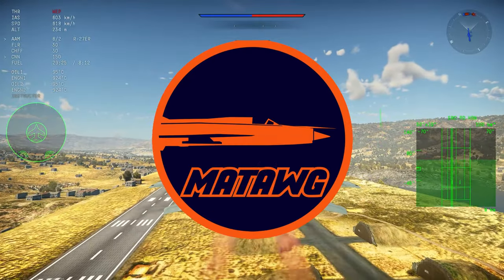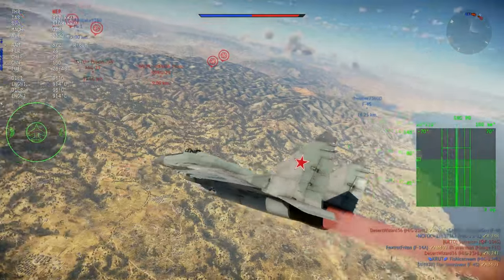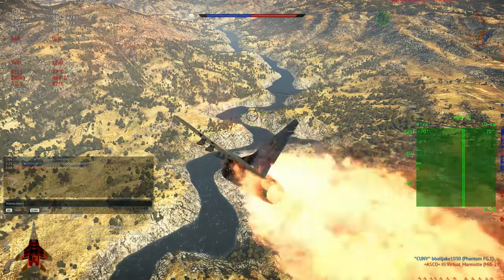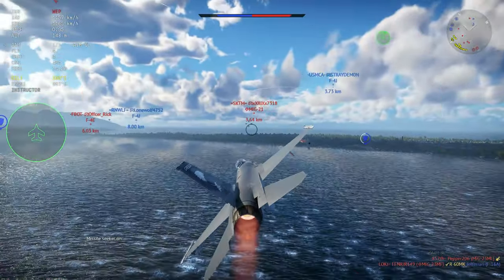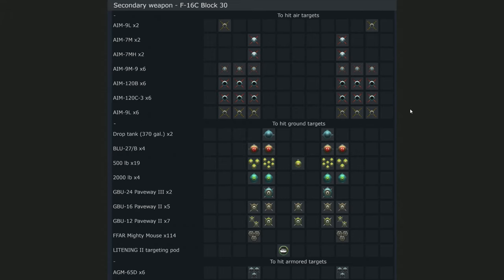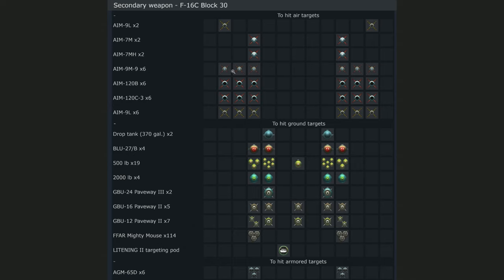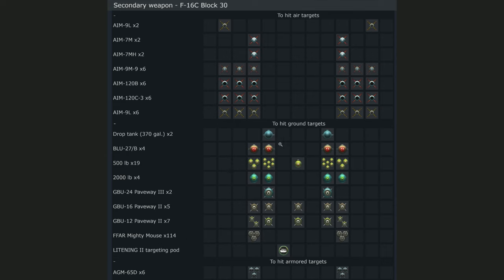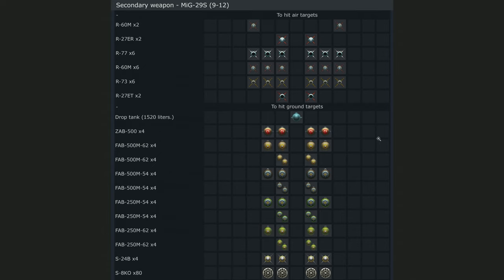War Thunder PERFECT COUNTERS! MiG-29S & F-16C! Great addition for the soonish future?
Hey guys! new series of videos! PERFECT COUNTERS! talking about 2 or more aircraft that can be added together to the game! The first ep will be on the evolution of aircraft that we already have in game! The F-16C and MiG-29S!

Timecodes:
00:00 - What are the MiG-29S and F-16C!
05:10 - Comparing performances between the MiG-29S and F-16C!
08:43 - Payloads of the MiG-29S and F-16C!